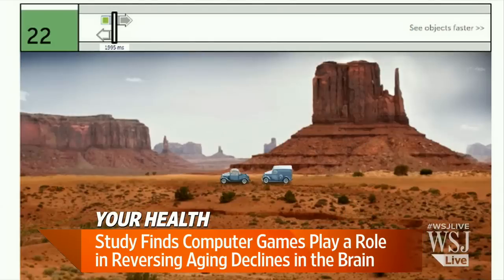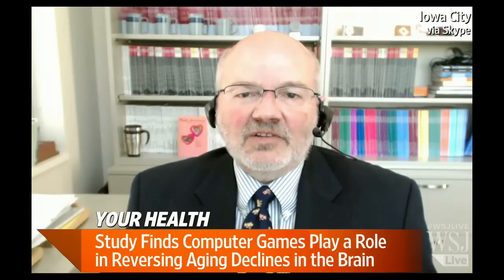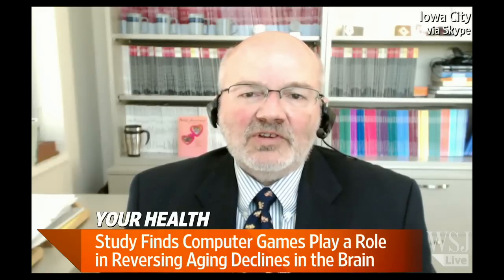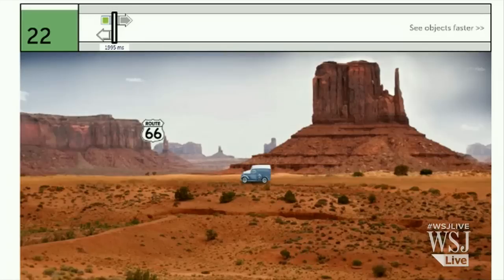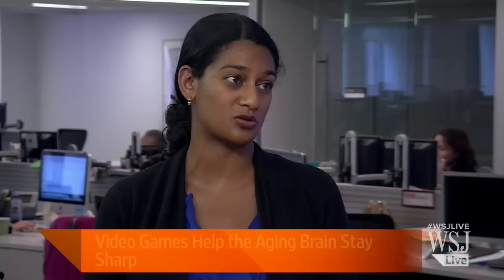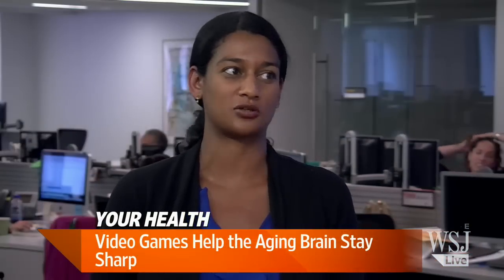Computer Games Reverse Mental Decline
A new study reveals that adults who played a video game helped their mental agility more than adults who did crossword puzzles. Your Health columnist Sumathi Reddy and University of Iowa public health professor Fred Wolinsky join Lunch Break with details. Photo: Double Decision.